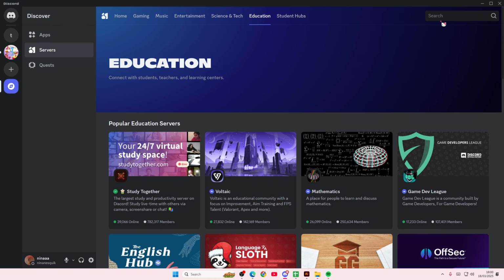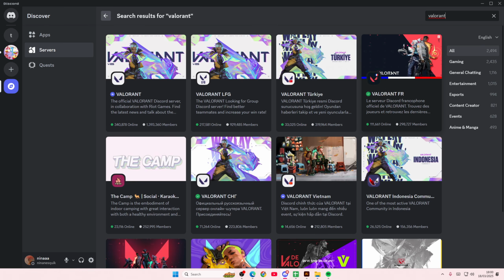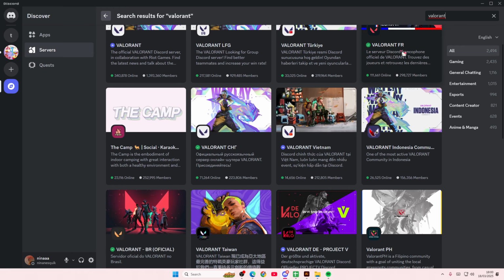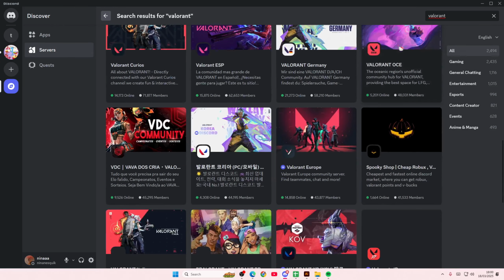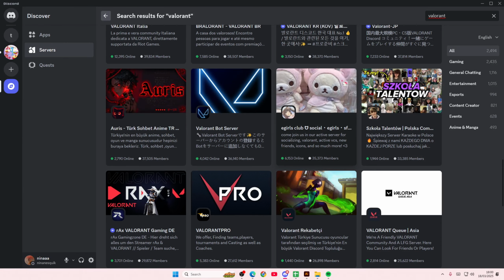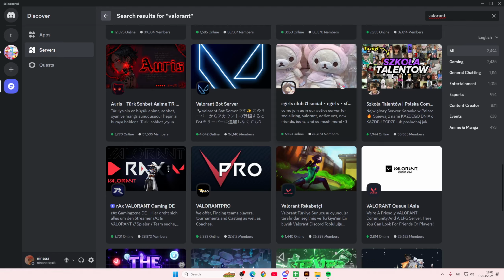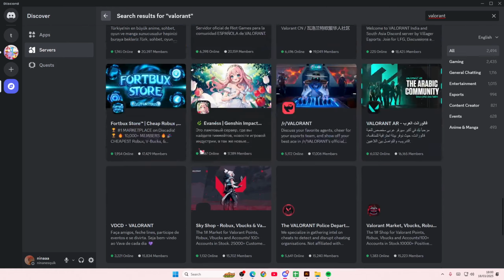💲 BASICS: How to Search for Servers on the Discord App | 2025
Search for servers on the Discord app by watching this tutorial.